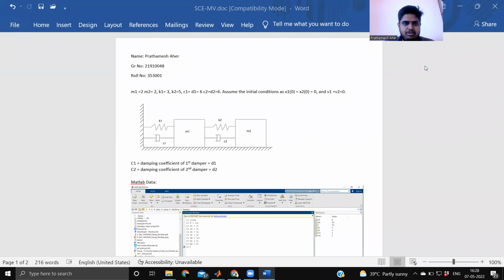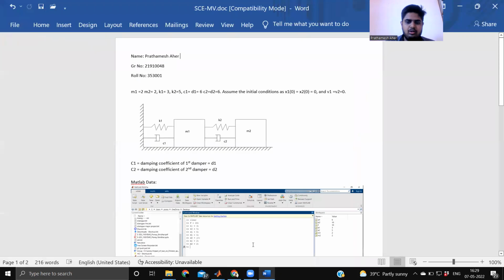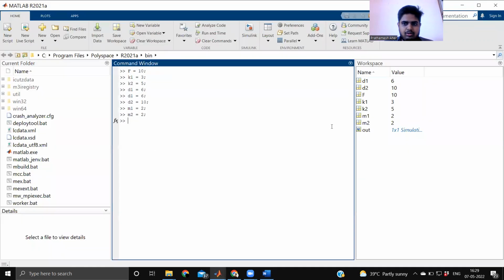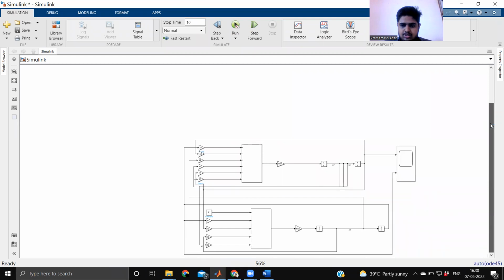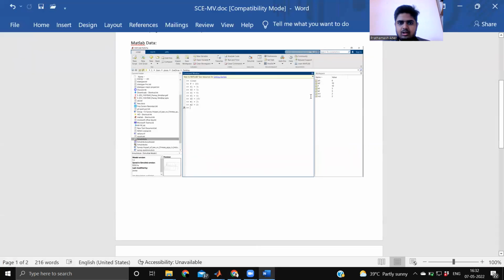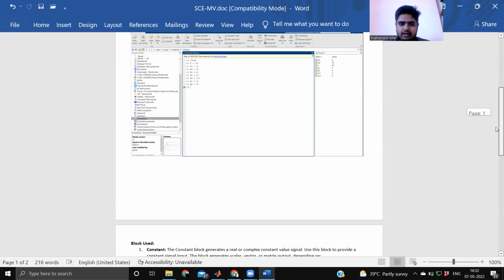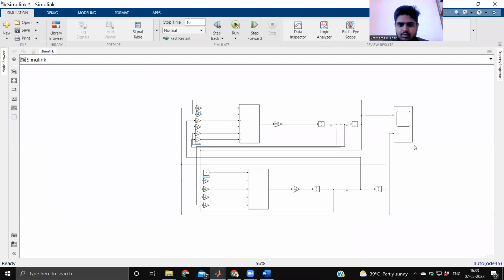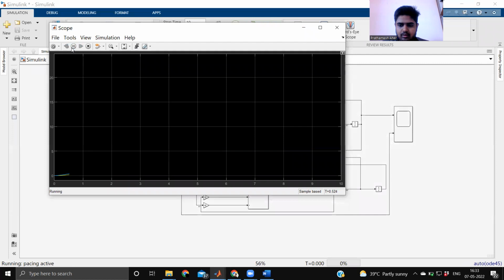Mechanical Vibration Example Using Matlab Simulink